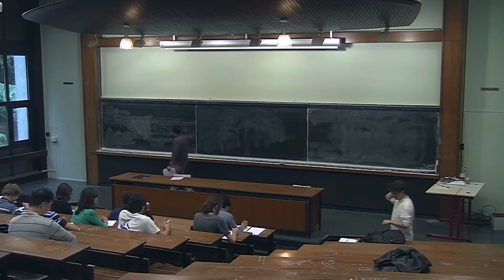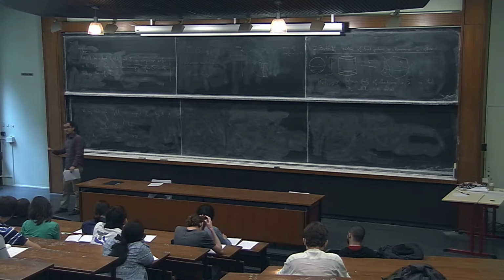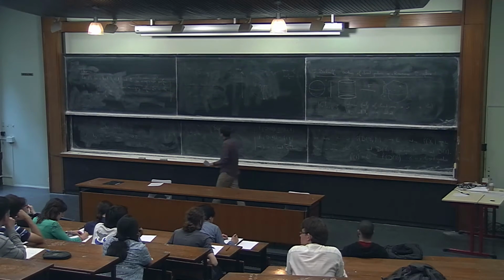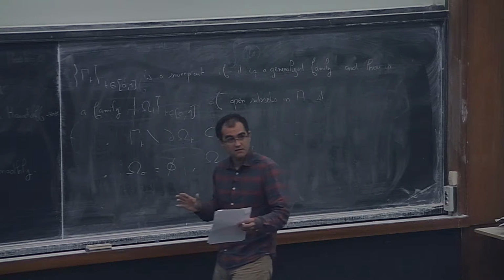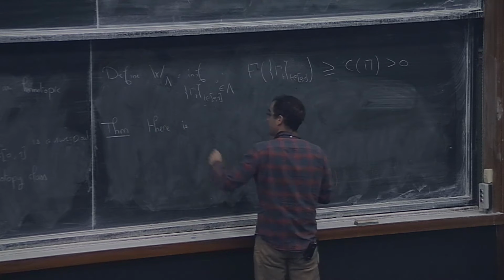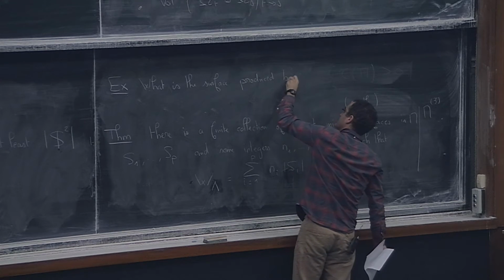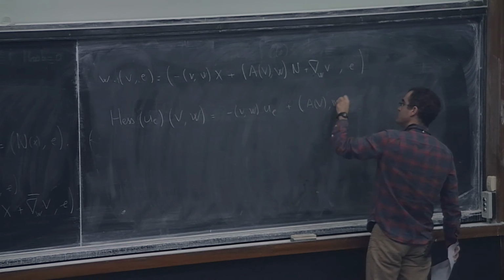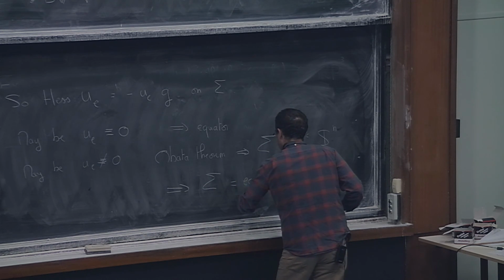L. Mazet - Some aspects of minimal surface theory (Part 4)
In a Riemannian 3-manifold, minimal surfaces are critical points of the area functional and can be a useful tool to understand the geometry and the topology of the ambient manifold. The aim of these lectures is to give some basic definitions about minimal surface theory and present some results about the construction of minimal surfaces in Riemannian 3-manifolds.